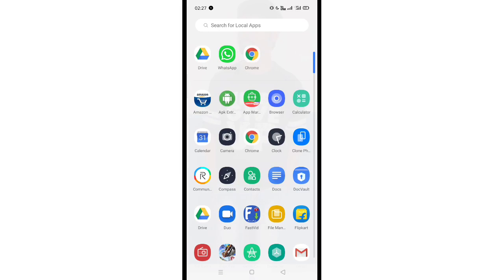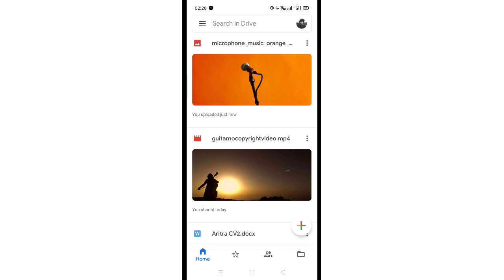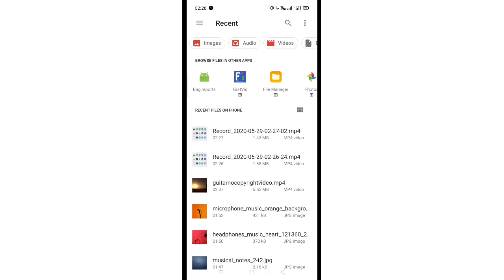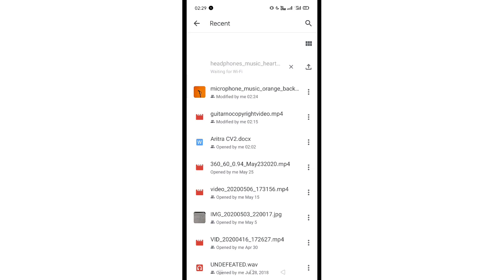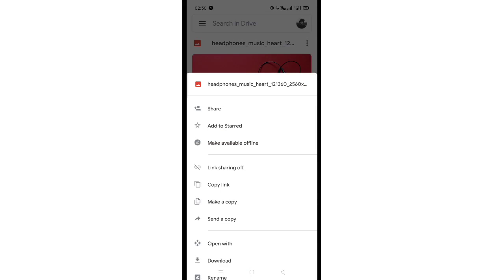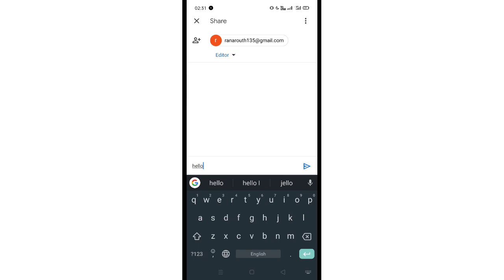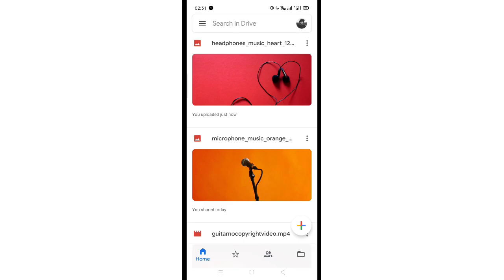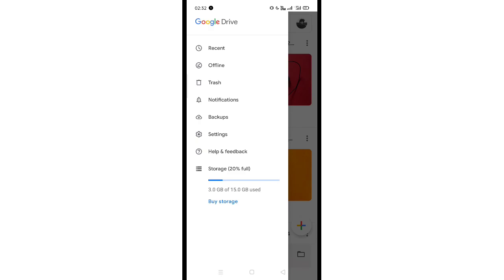How to send large files using Google Drive | Step by Step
Step by step process of uploading large files on Google drive and sharing it with anyone's email. Easy to use.

Content in English